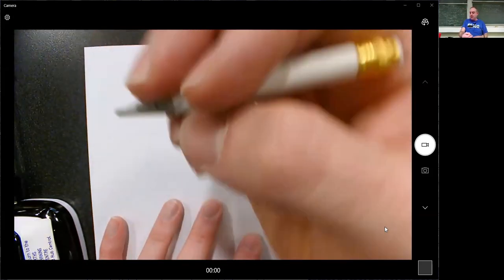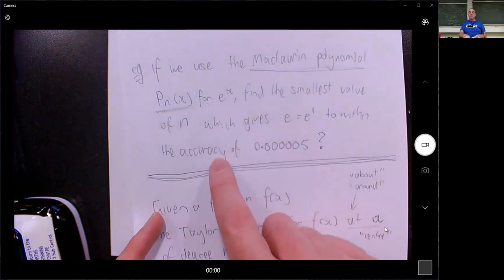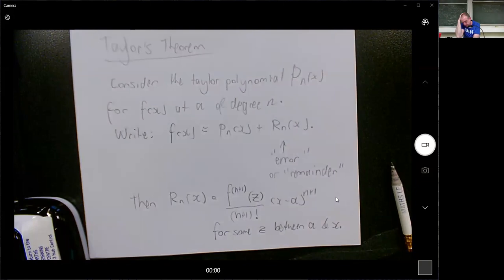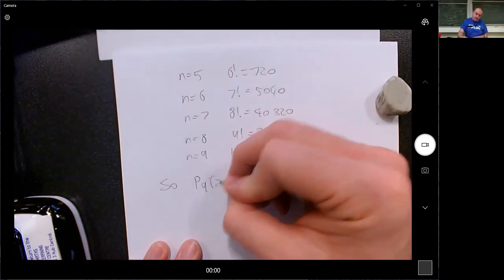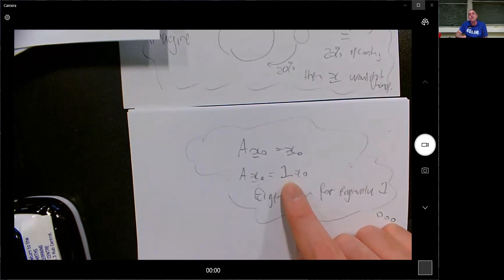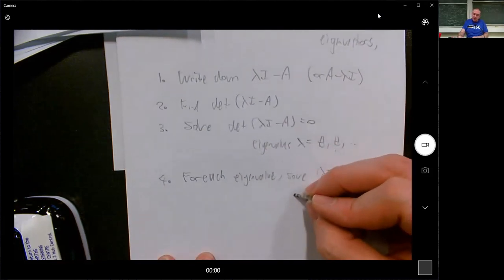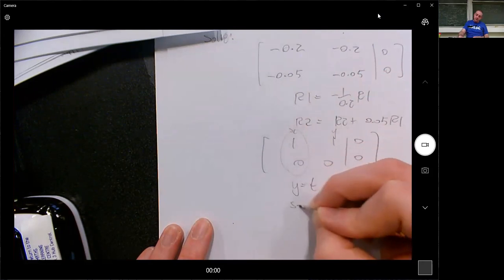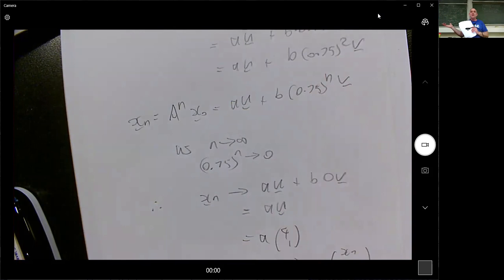REVISION SEMINAR: Maths for Data Science: taylor polynomials and eigenvectors (Sem 2 2022)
This revision seminar was given for students in the University of Adelaide course Mathematics for Data Science in Semester 2 2022. David did an example of estimating a function using a Taylor series, discussing Taylor series concepts along the way. Then (starting at 43m37s) he did an example of predicting the long term behaviour of a system using eigenvectors, discussing eigenvector concepts along the way.